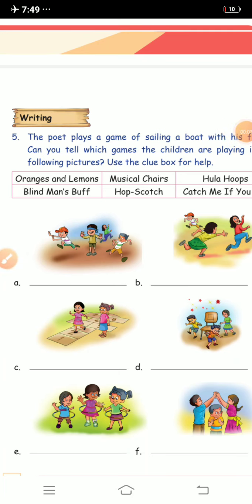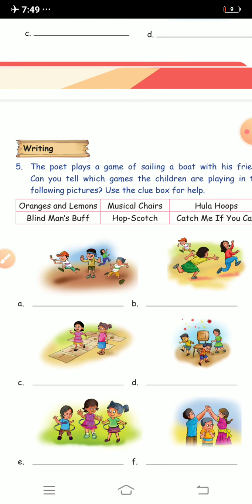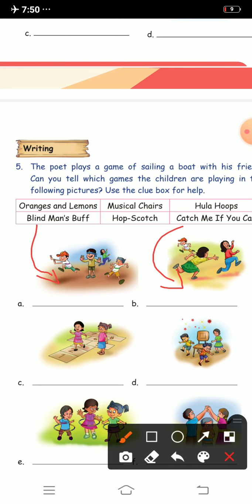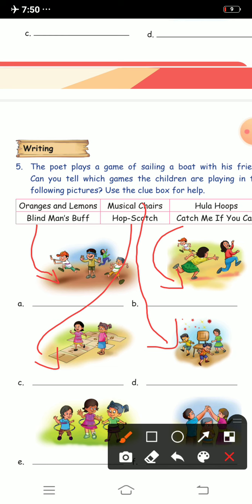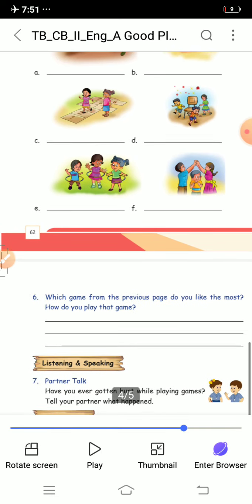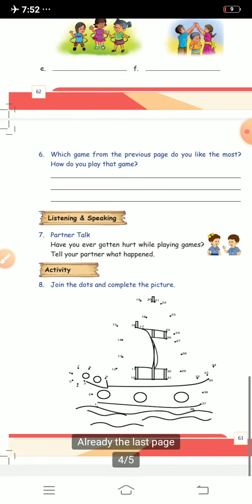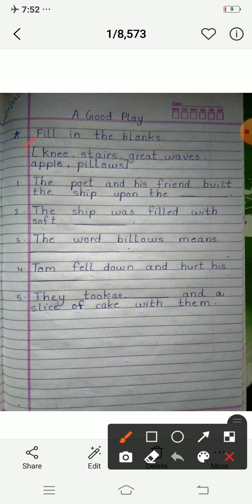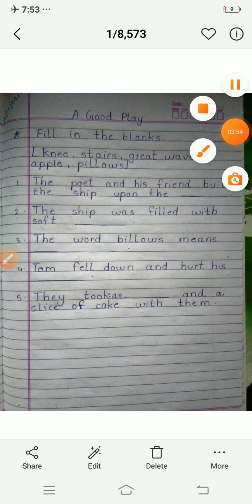Class 2 English " A Good play "(10/12)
Textbook exercise